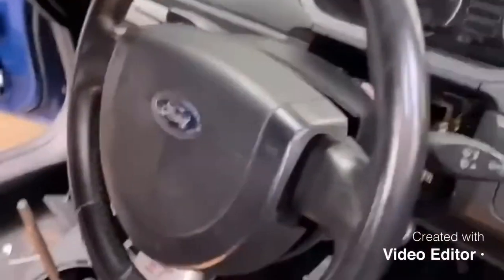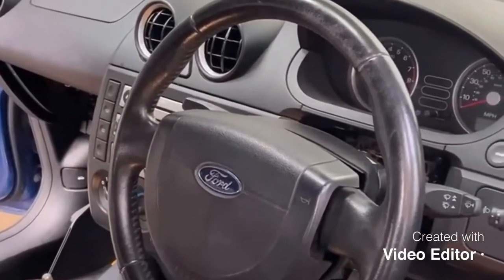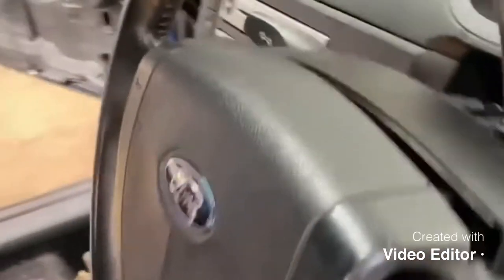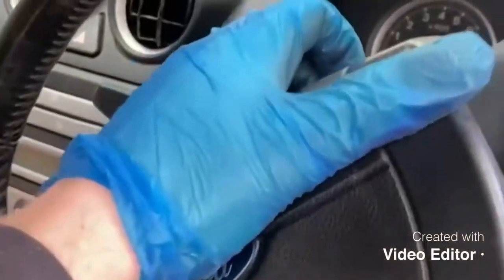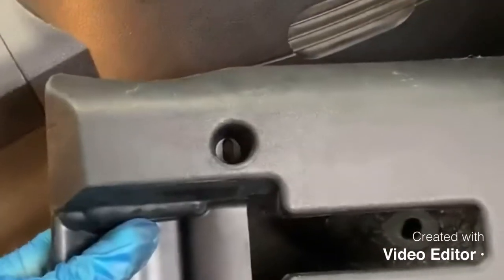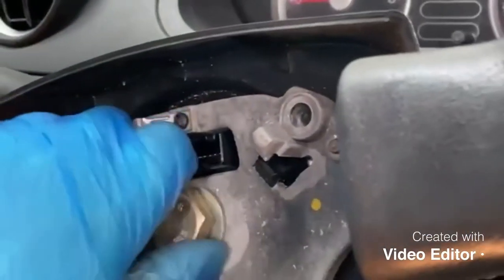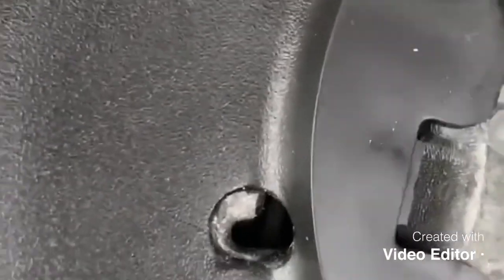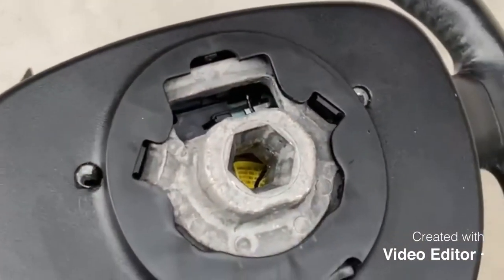How to remove a Ford fiesta st150 mk6 steering wheel air bag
Ford Fiesta st150 steering wheel removal / replacement how to remove guide the tutorial of how to remove the air bag unit and remove the wheel from the car